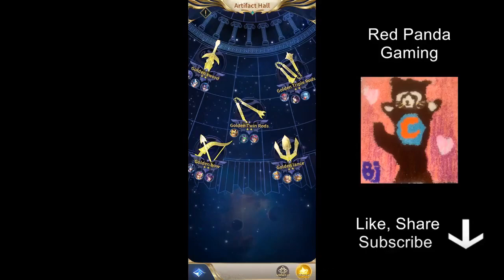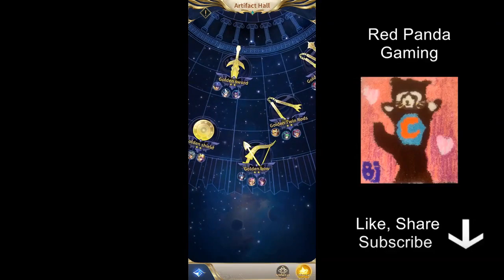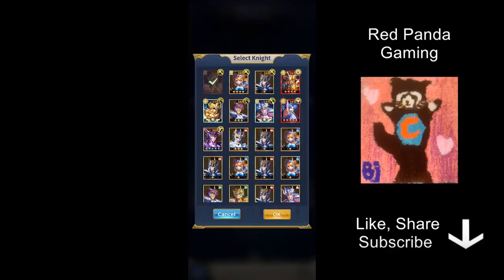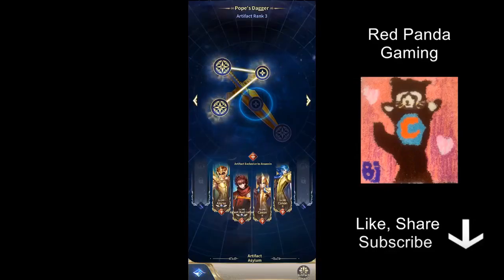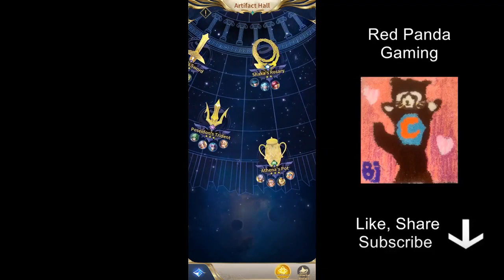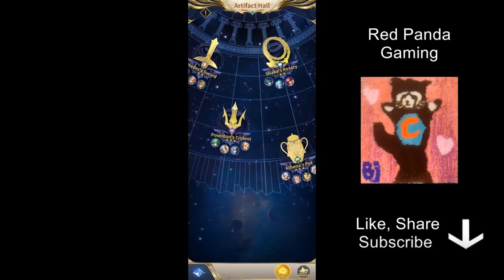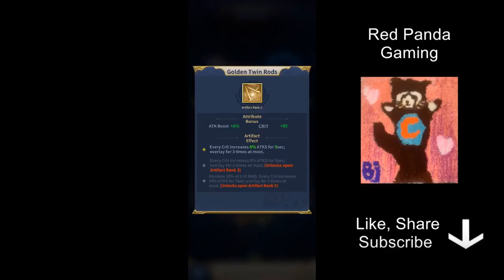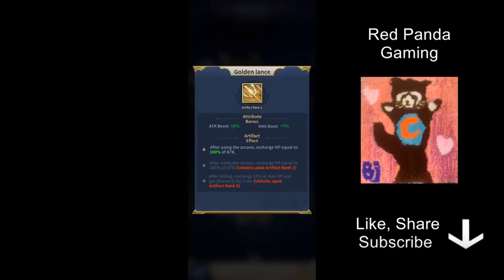Artefact Guide /神器宮殿の攻略 ( Youtubeの字幕をオンにする ) - Saint Seiya Legend of Justice / 聖闘士星矢レジェンドオブジャスティス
Guide on every artefact in Saint Seiya Legend of Justice, especially in end game when you unlock more effect at rank 3 and 5.